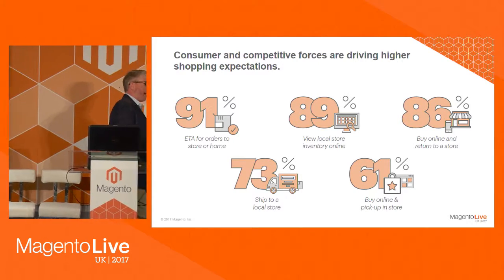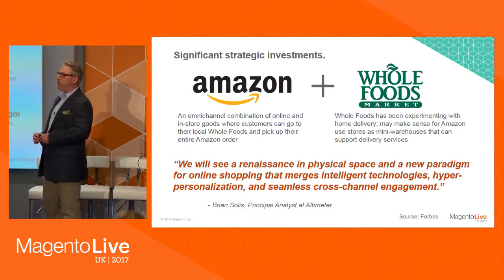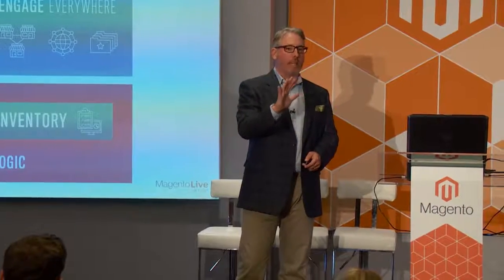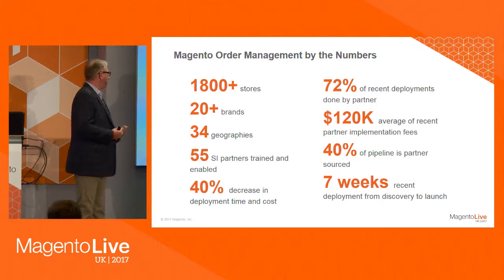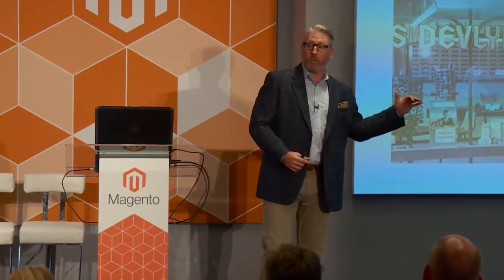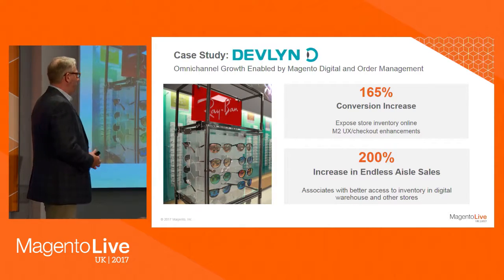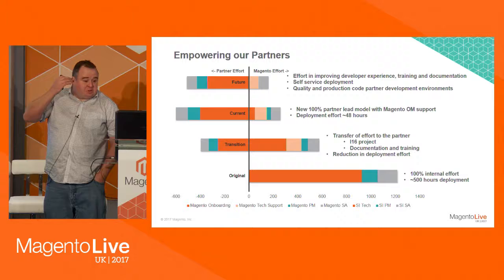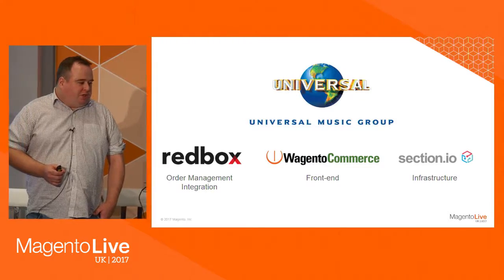MagentoLive UK 2017 - OMS is an Omnichannel Imperative